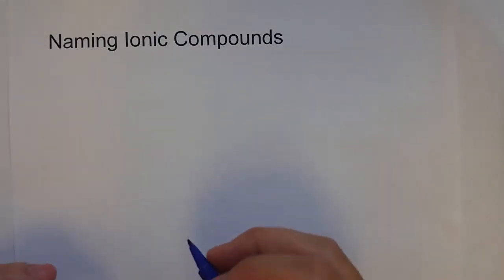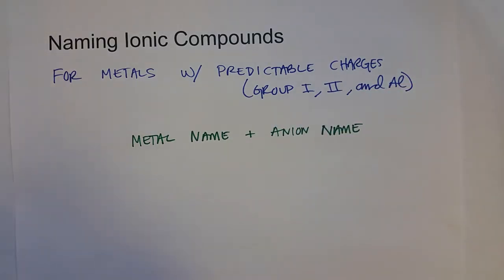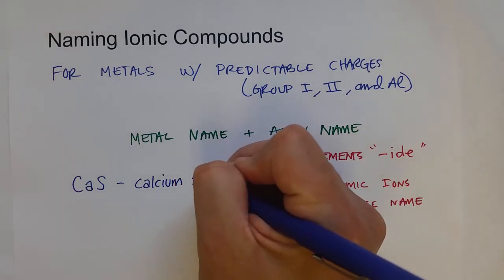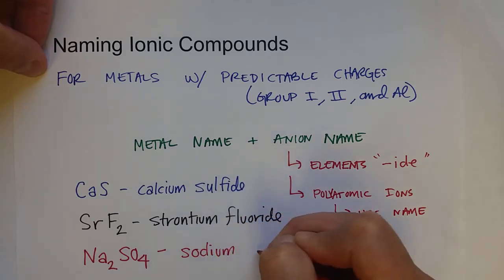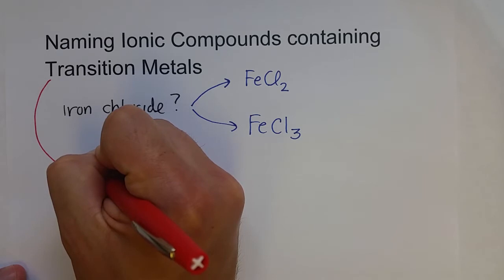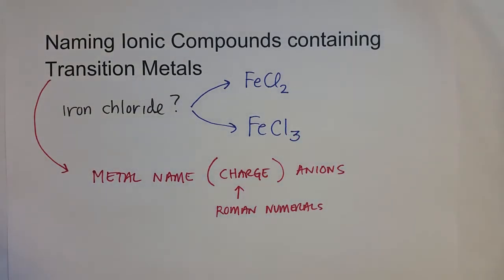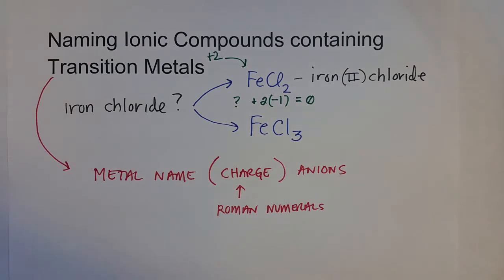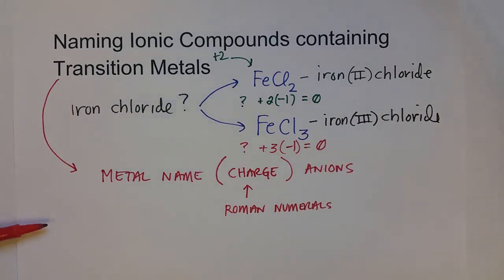Molecules & Compounds 4.6